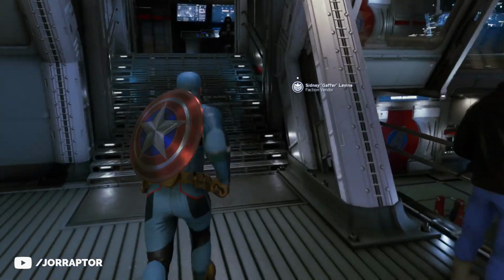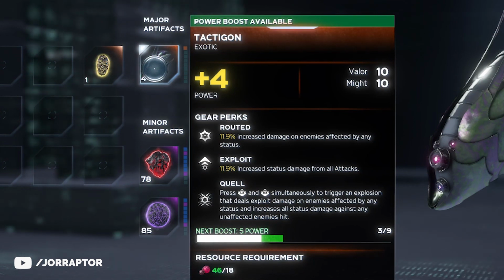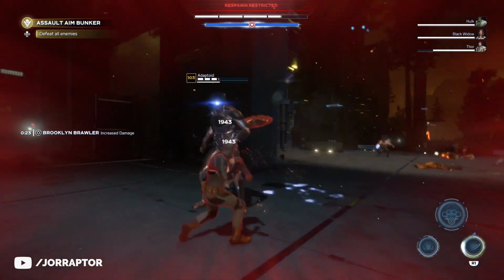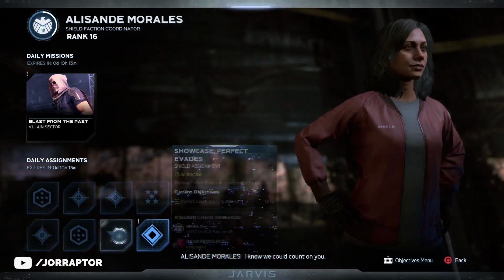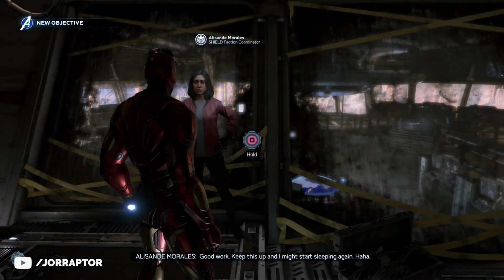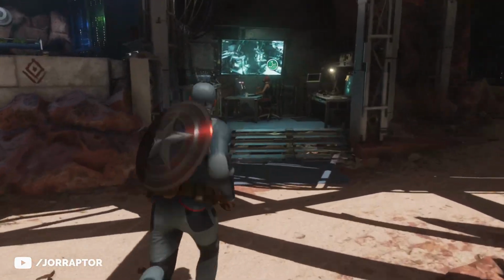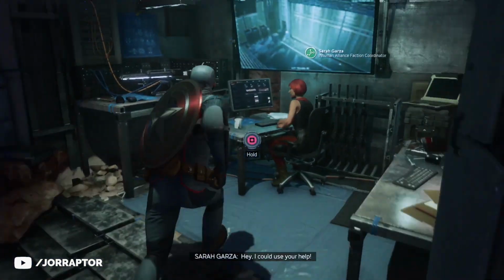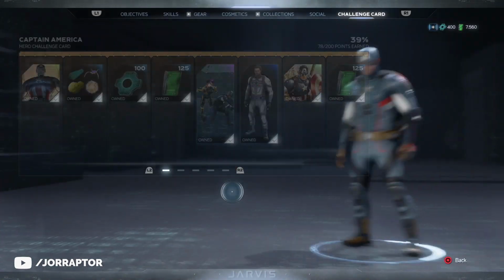Marvel Avengers Unlimited Challenge Card & Faction Dailies, Polychoron & More (Marvel Avengers Game)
Marvel Avengers Tips and tricks (marvel avengers game tips) for polychoron & more!

Marvel Avengers video polychoron (marvel avengers game polychoron) in this video and marvel avengers challenge cards (marvel avengers game challenge cards)

Marvels Avengers Gameplay videos:
Marvel Avengers Best Gear In The Game & How To Get It (Marvel Avengers Game Best Gear)

Marvel's Avengers Update 1.04, A Lot Of Free DLC Revealed & Way More (Marvel Avengers Game PS4)

Marvel Avengers Gameplay Is Different Than You Might Think, But I Dig It (Marvel's Avengers Gameplay